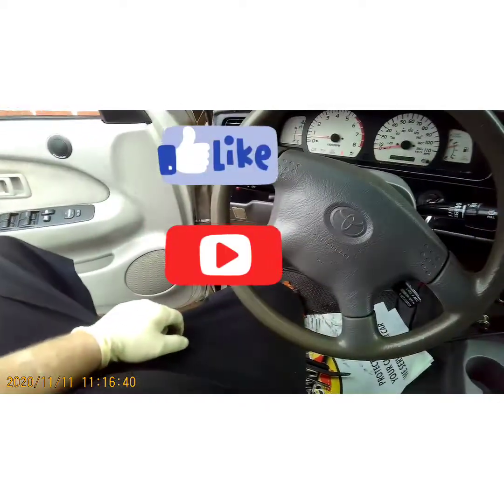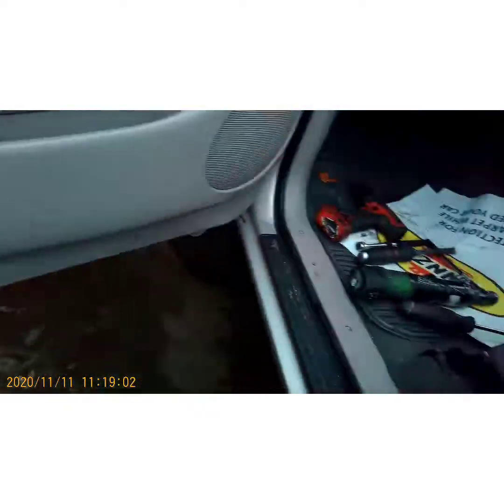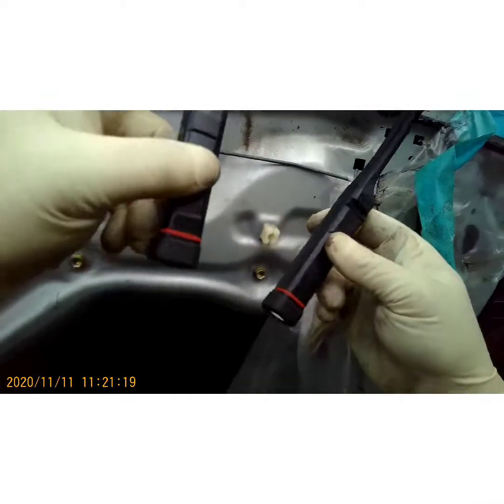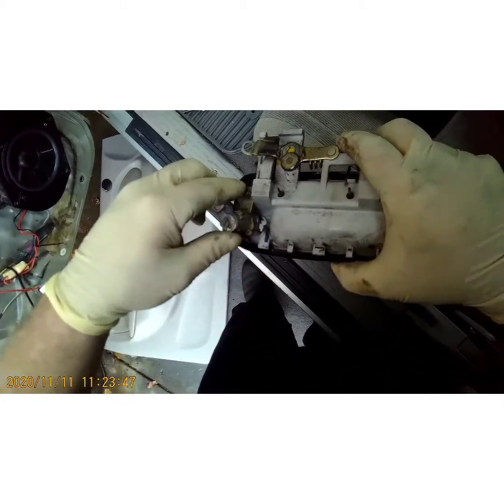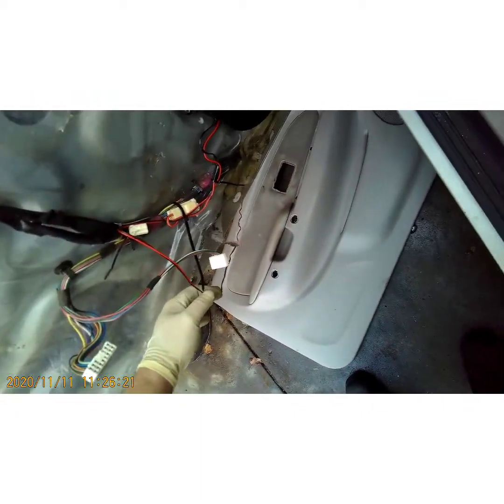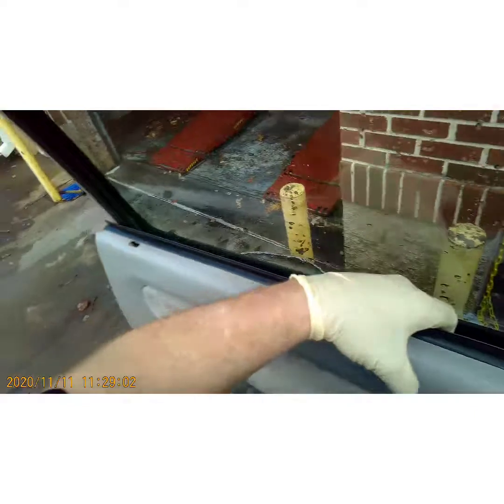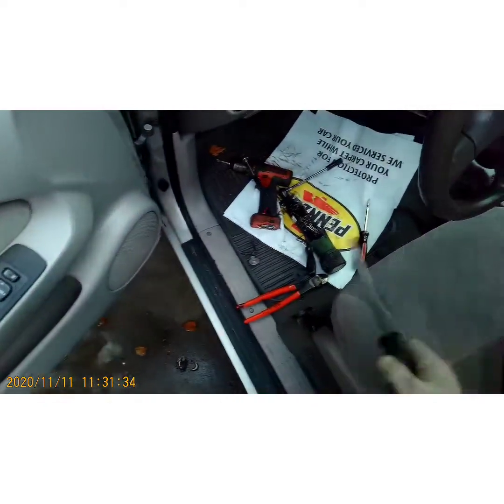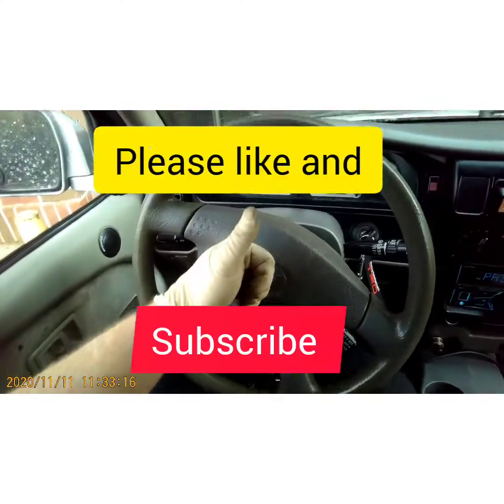how to replace outer door handle 02 toyota Tacoma